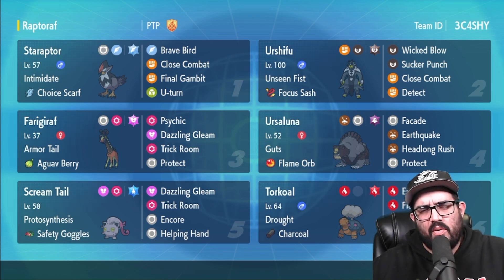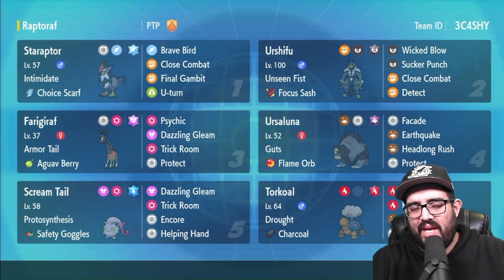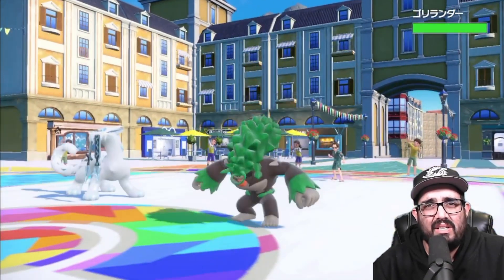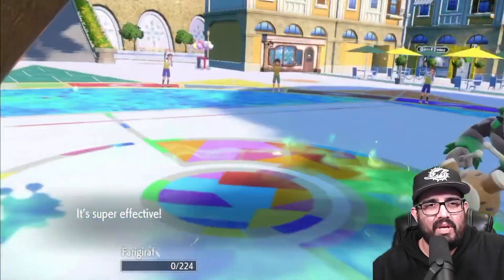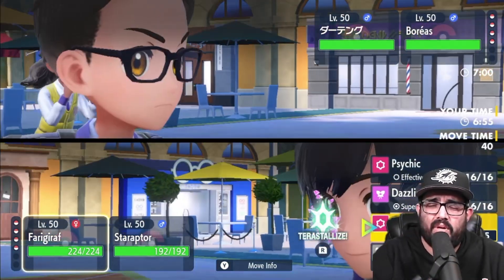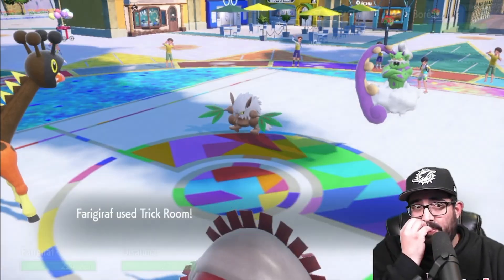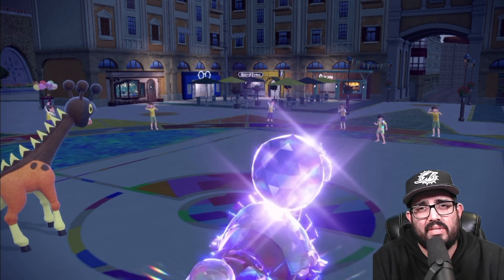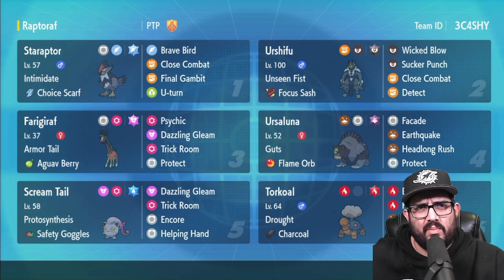This STARAPTOR Team Came Close To Winning A Regional In Regulation E VGC 2023!!!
Intro - 0:00
Game 1 - 2:29
Game 2 - 11:20
Game 3 - 22:46
Recap & Rental - 28:27

Staraptor @ Choice Scarf
Ability: Intimidate
Level: 50
Tera Type: Flying
EVs: 252 HP / 76 Atk / 180 Spe
Adamant Nature
- Brave Bird
- Close Combat
- U-turn
- Final Gambit

Urshifu @ Focus Sash
Ability: Unseen Fist
Level: 50
Tera Type: Dark
EVs: 4 HP / 252 Atk / 252 Spe
Jolly Nature
- Wicked Blow
- Sucker Punch
- Close Combat
- Detect

Farigiraf @ Aguav Berry
Ability: Armor Tail
Level: 50
Tera Type: Fairy
EVs: 228 HP / 84 Def / 4 SpA / 156 SpD / 36 Spe
Calm Nature
IVs: 0 Atk
- Psychic
- Dazzling Gleam
- Trick Room
- Protect

Ursaluna @ Flame Orb
Ability: Guts
Level: 50
Tera Type: Ghost
EVs: 252 HP / 252 Atk / 4 Def
Brave Nature
IVs: 0 Spe
- Facade
- Earthquake
- Headlong Rush
- Protect

Scream Tail @ Safety Goggles
Ability: Protosynthesis
Level: 50
Tera Type: Water
EVs: 244 HP / 148 Def / 116 SpD
Calm Nature
IVs: 0 Atk
- Dazzling Gleam
- Trick Room
- Encore
- Helping Hand

Torkoal @ Charcoal
Ability: Drought
Level: 50
Tera Type: Fire
EVs: 252 HP / 252 SpA / 4 SpD
Quiet Nature
IVs: 0 Atk / 0 Spe
- Eruption
- Flamethrower
- Earth Power
- Protect